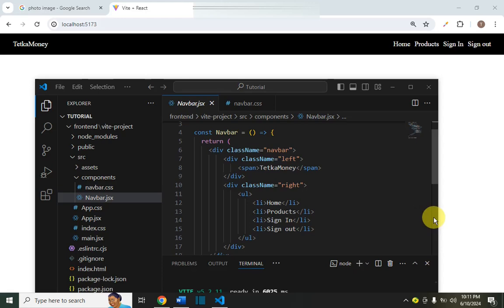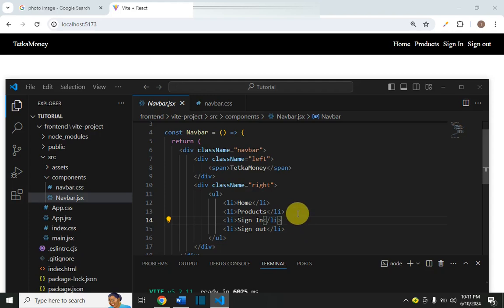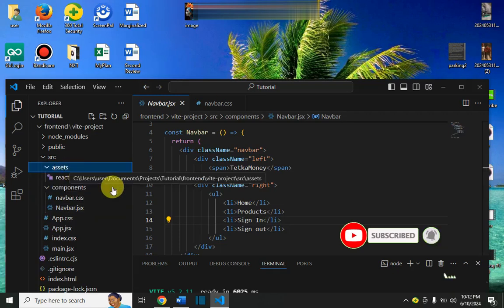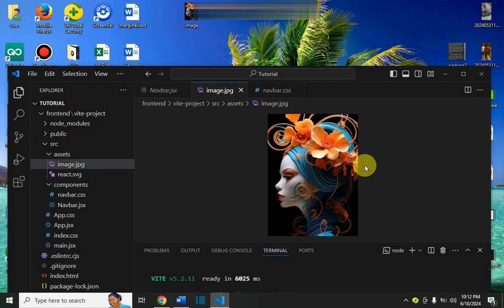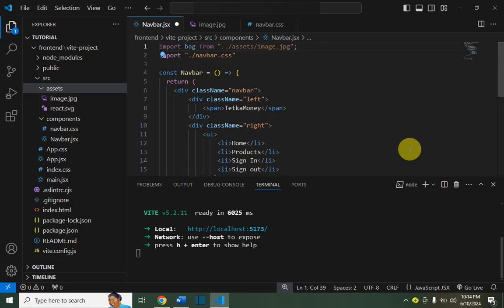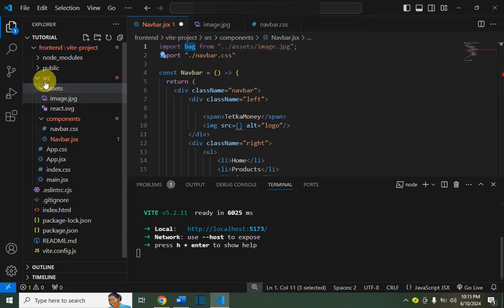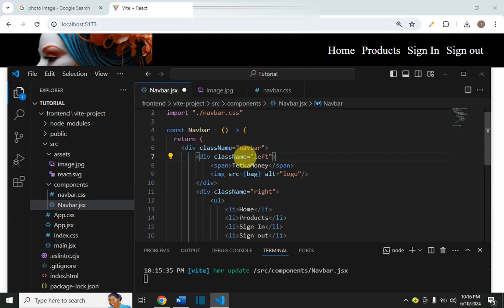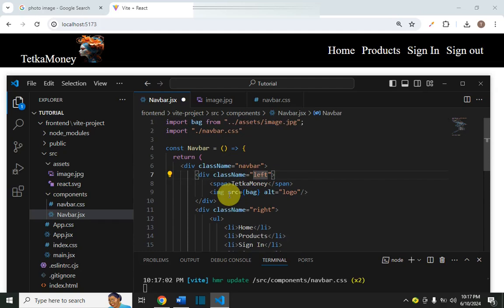Learn How To Insert Images In A React JS Website | Step-By-Step Tutorial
In this video, we'll walk you through the entire process of inserting images into your React JS website. Whether you're a beginner or looking to refine your skills, this tutorial covers everything you need to know about handling images in React. Here’s what we’ll cover:

🔹 Downloading an Image from an Online Source:
Find and Download: Learn how to download an image from the web and save it to your desktop.
Best Practices: Tips on choosing the right image format and size for your website.
🔹 Saving the Image to the Assets Folder:
Organize Your Project: How to create and manage an assets folder in your React project.
Save & Reference: Properly saving the image in the assets folder for easy access.
🔹 Importing the Image in React JS:
Import Statement: The correct way to import images into your React components.

🌟 Timestamps:
0:00 - Introduction
00:34 - Downloading an Image
01:14 - Saving the Image to Assets Folder
01:45 - Importing the Image in React
02:22 - Using the Image in JSX
03:28 - Sizing the Image with CSS
04:31 - Outro

🗨️ Get in Touch:
Have questions or suggestions? We’d love to hear from you!

Happy Coding! 🎉